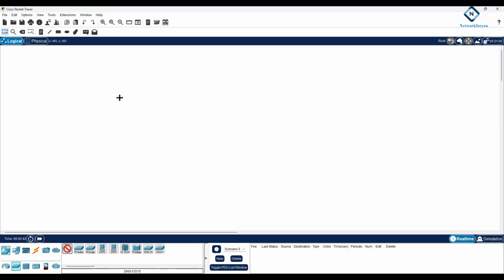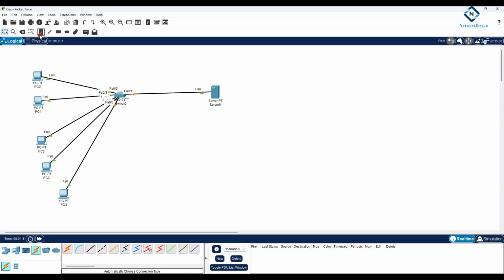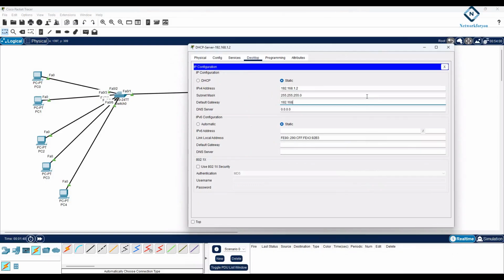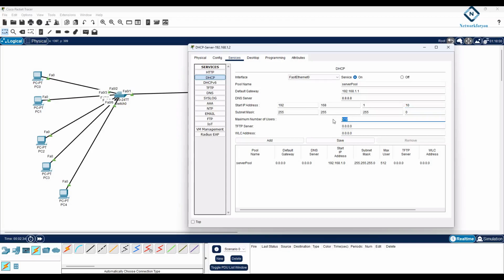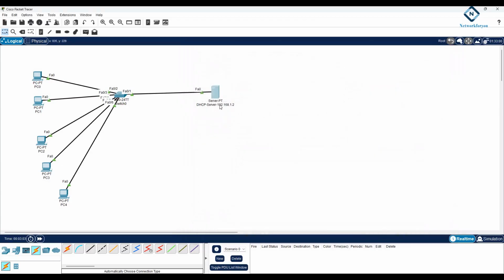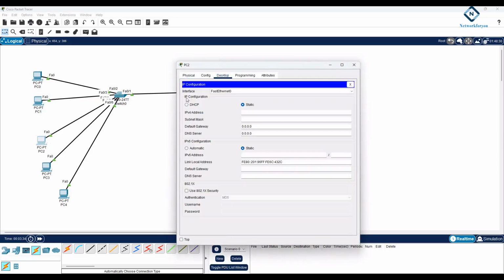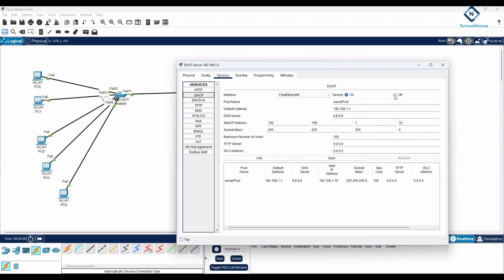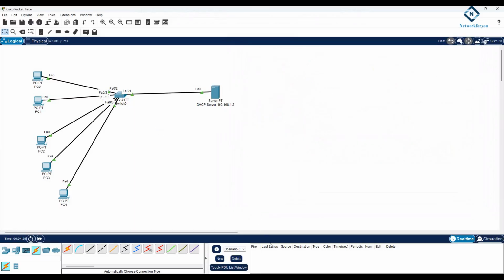DHCP Configuration in Cisco Packet Tracer | Step-by-Step Tutorial for Beginners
Hello Everyone,

Learn how to configure DHCP on C Packet Tracer with this easy-to-follow, step-by-step tutorial. Perfect for beginners preparing for CCNA or networking exams, this guide explains DHCP setup, troubleshooting, and verifying configurations using real Packet Tracer scenarios. Master IP address assignment dynamically and enhance your network setup skills today!
Thanks.

About us:
Thanks